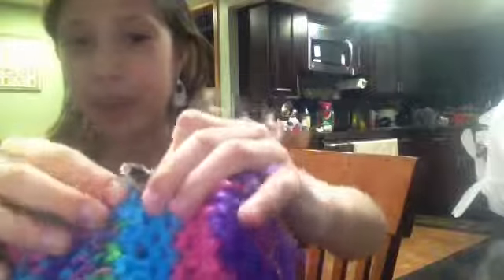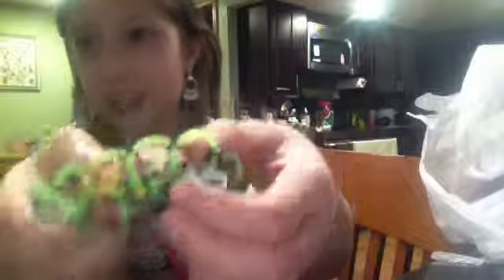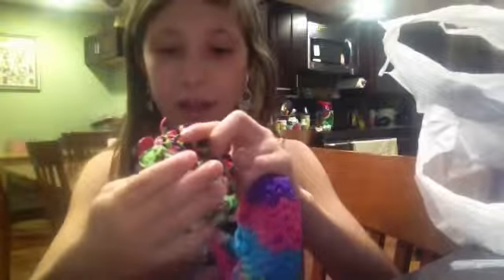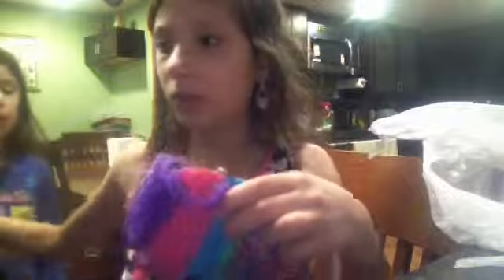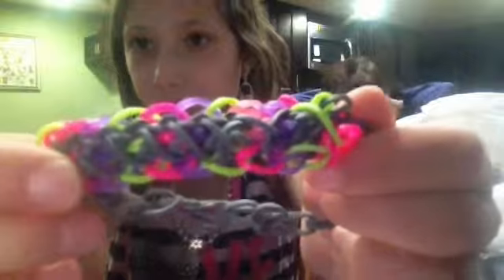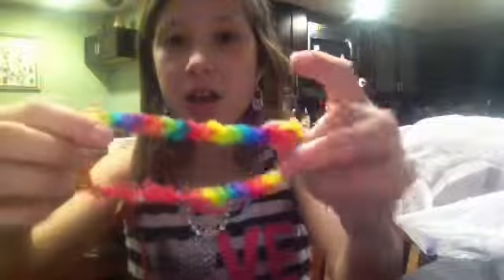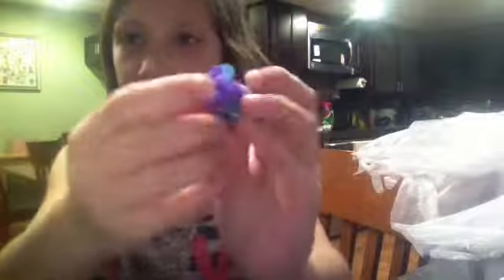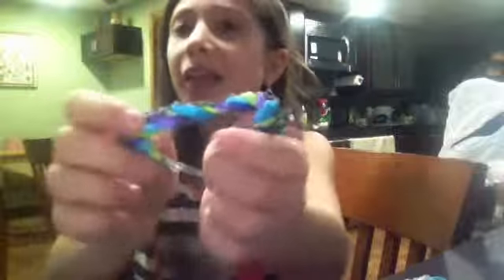All my rainbow loom things to make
Tell me if u want me to make any of these in my next video